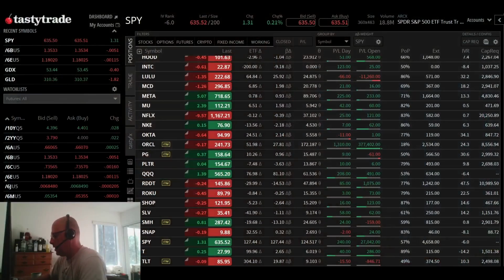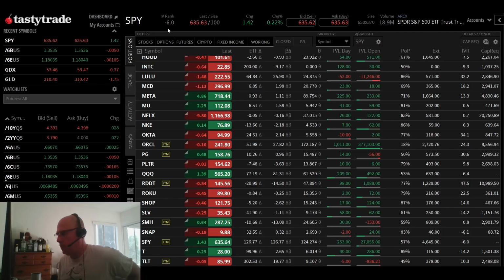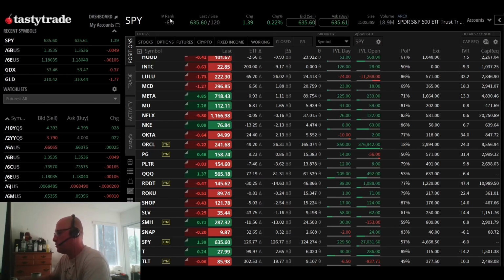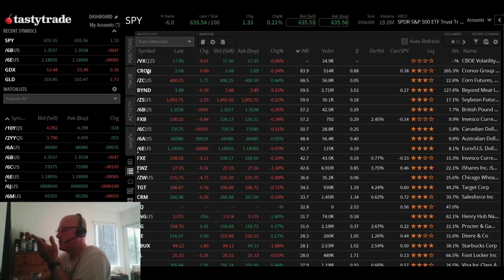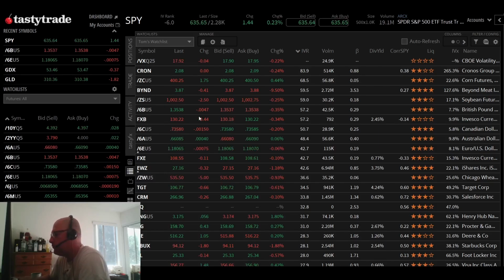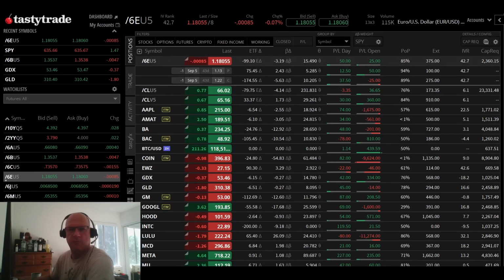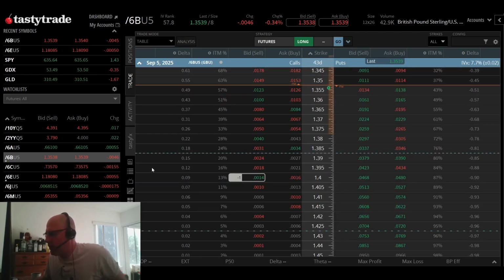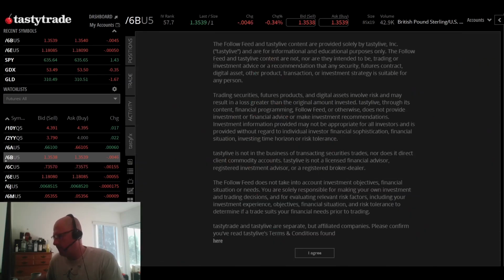On the Search for High Volatility Trades - Trading the British Pound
In this video, I am on the hunt for trades with high implied volatility.  At the time of recording this, we are in a low vol environment, so finding potential trades can be difficult.  I settled on a trade in the British Pound.